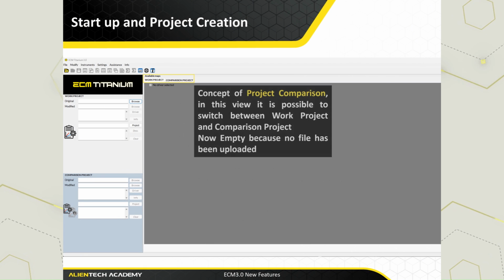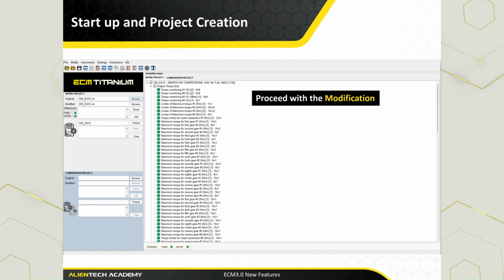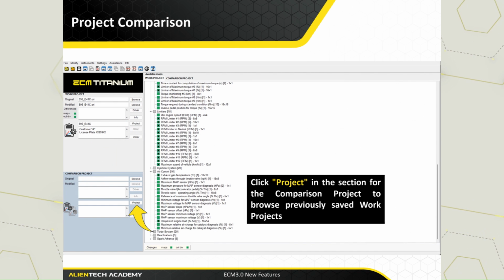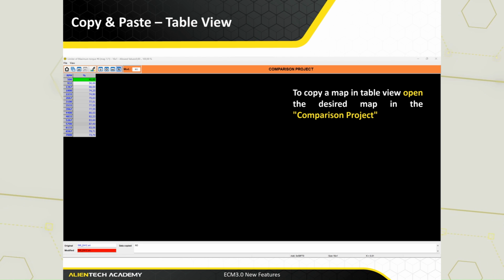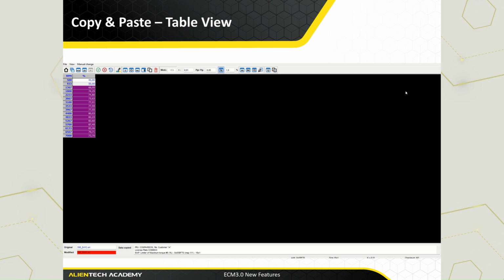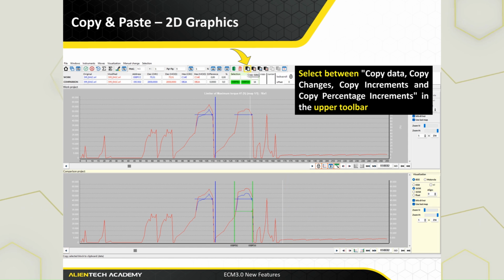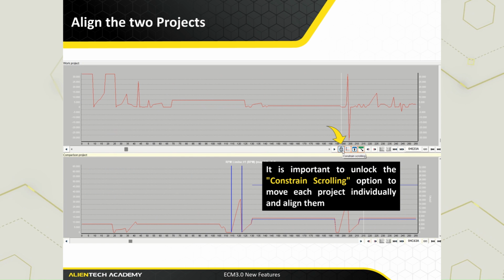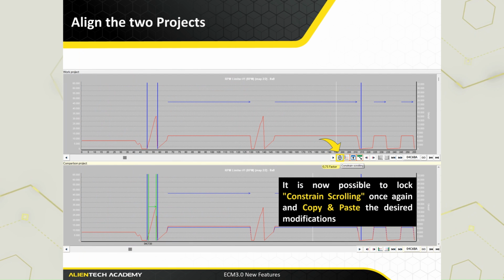ECM Titanium 3.0 - Tutorial (ENG)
With ECM Titanium 3.0, you will have the maximum editing potential available in the same environment, thanks to new functions that make it even more effective at all stages.